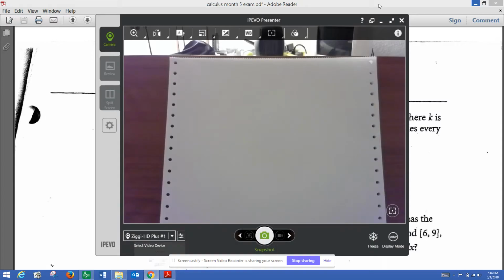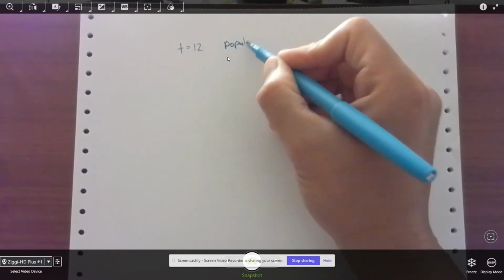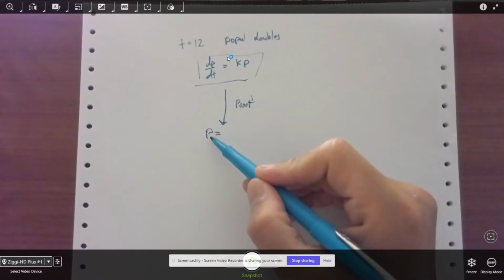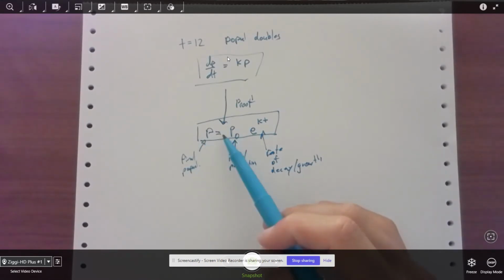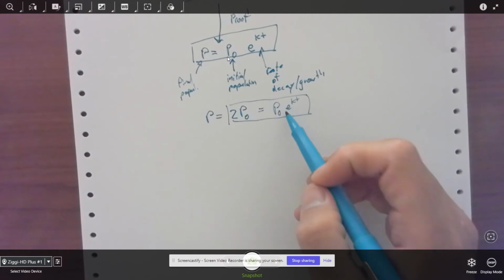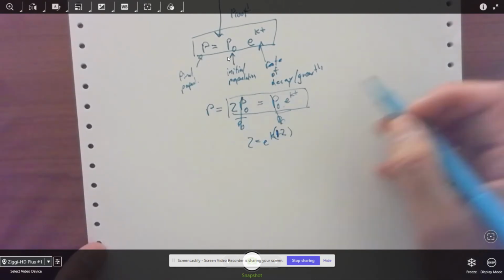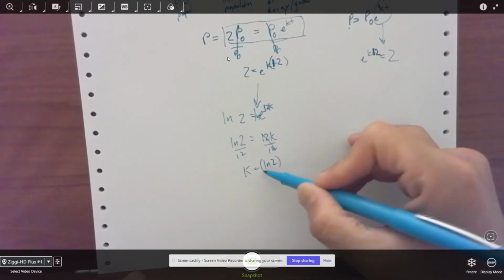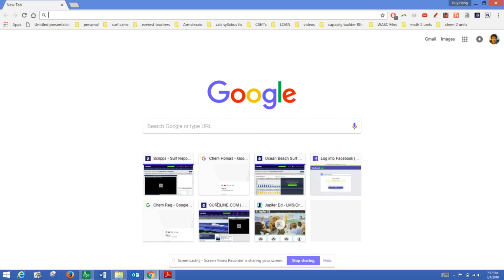Month 9 Week 2 AP CALC REVIEW (Month 5 Exam #17 Test Correction)